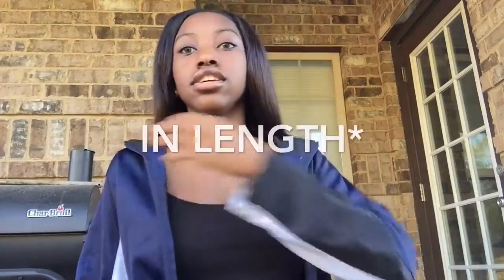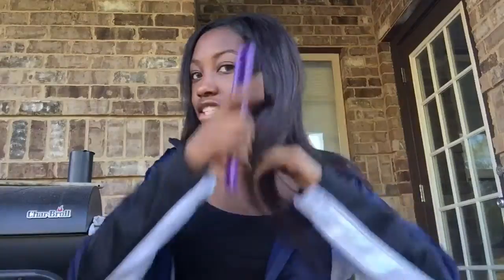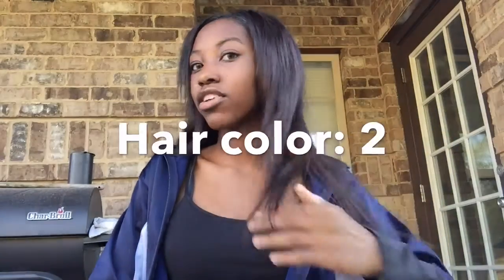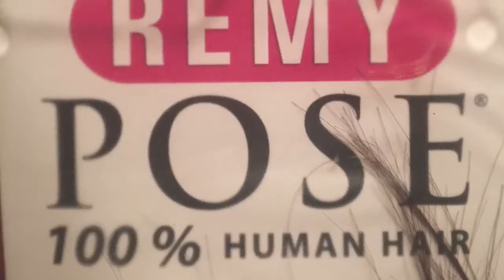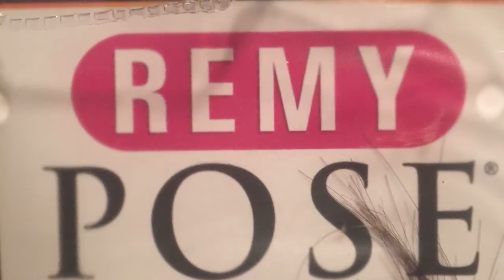2 1/2 week hair update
Get active with me :)

Musical.ly: mdwcool2